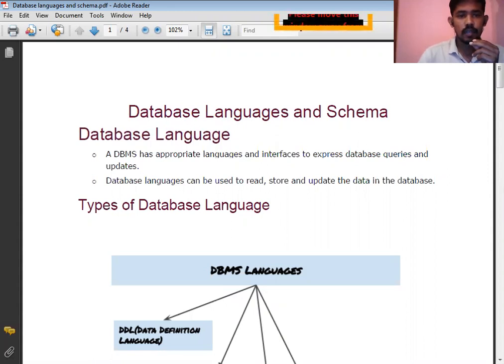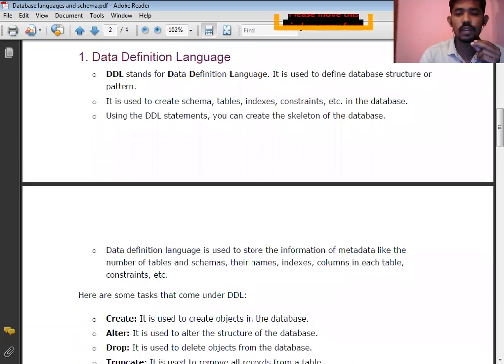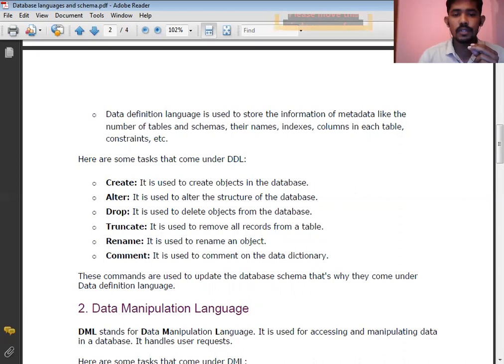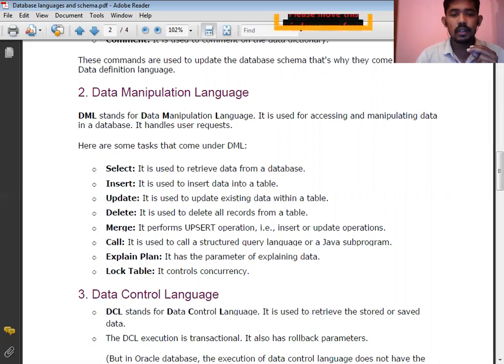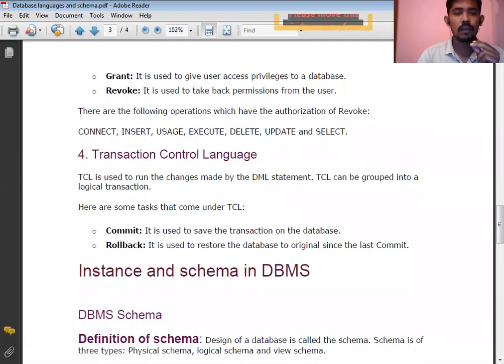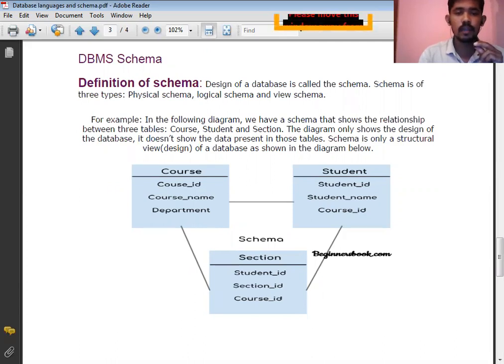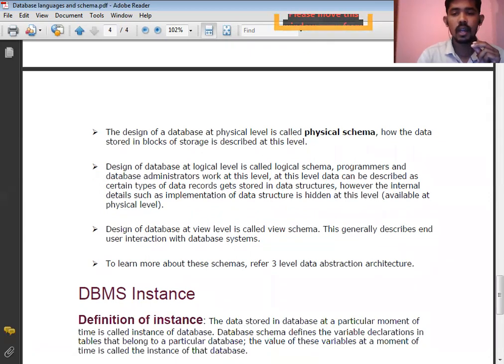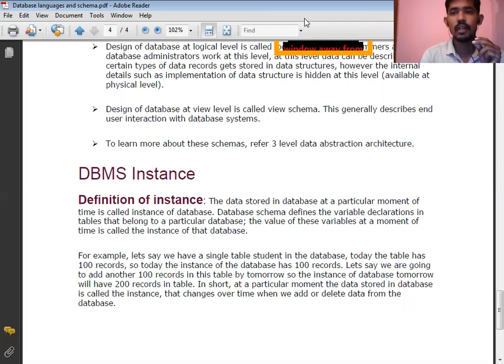Database languages and Schema